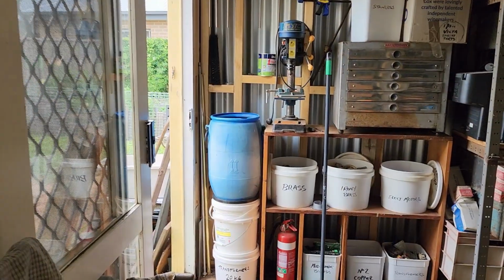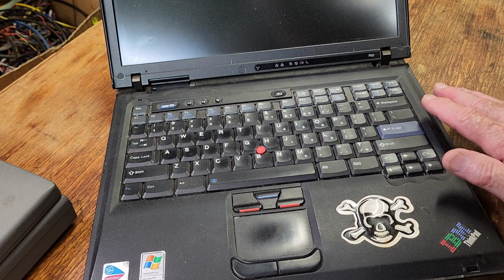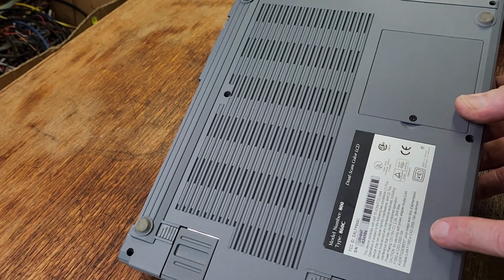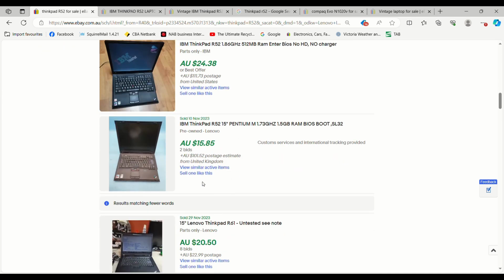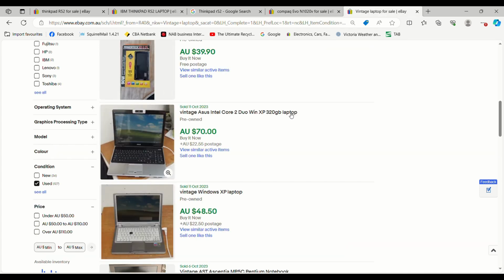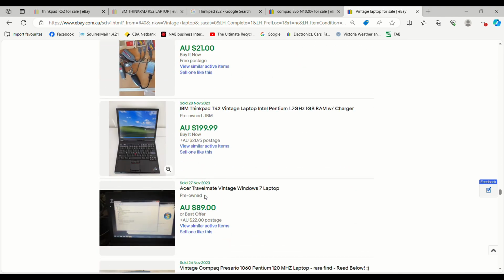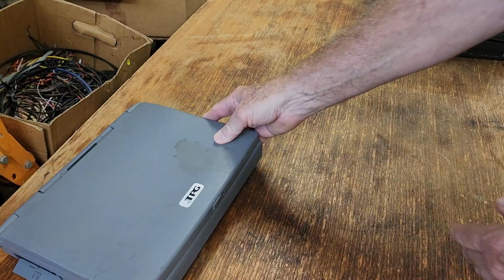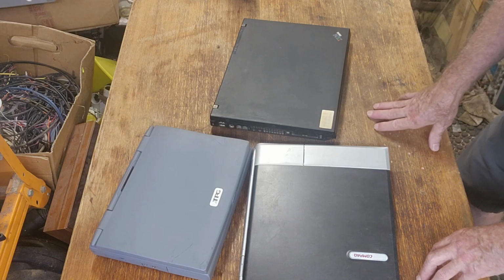Storage Shed Clean-out Part 48 - What to do with these Vintage Laptops? Ewaste Scrap or Sell them??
Here's three vintage laptops that I found in the ewaste quite awhile ago - let's get these out of the storage shed and make some decisions!